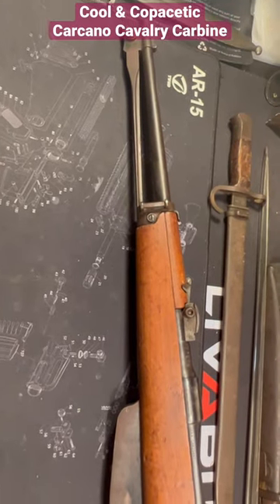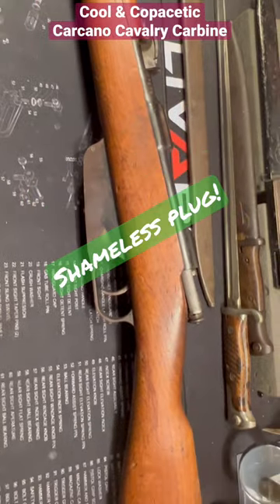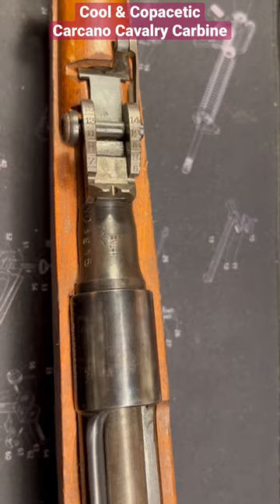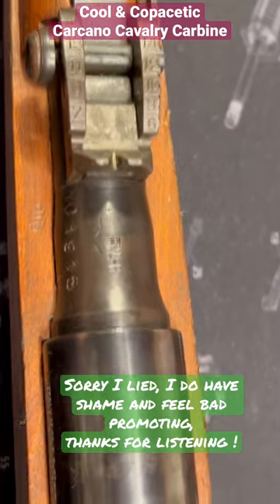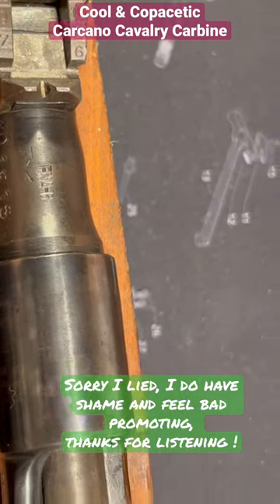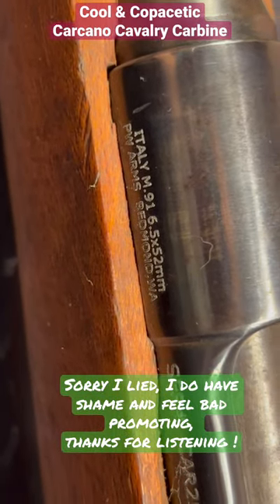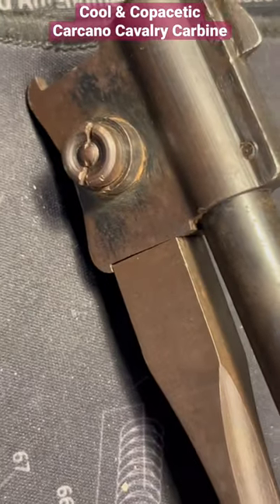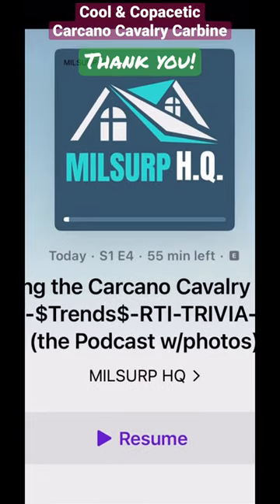Carcano Cavalry Carbines |MILSURP HQ podcast new episode- shameful plug